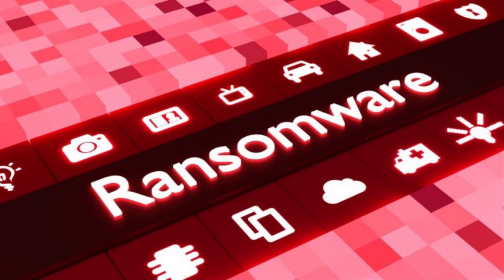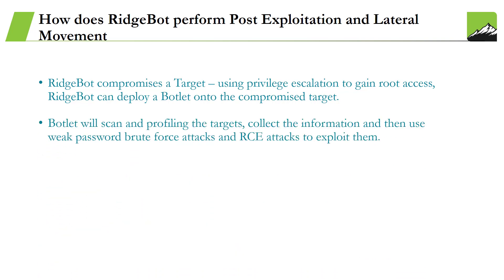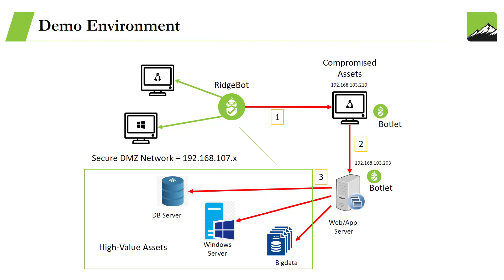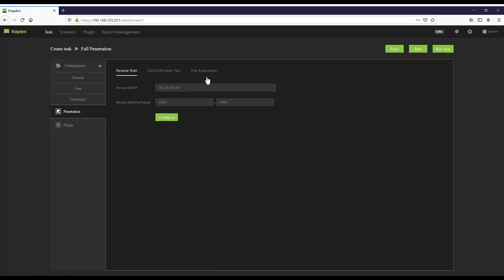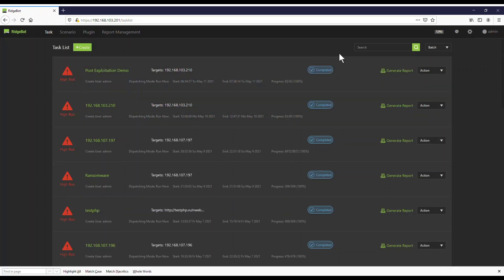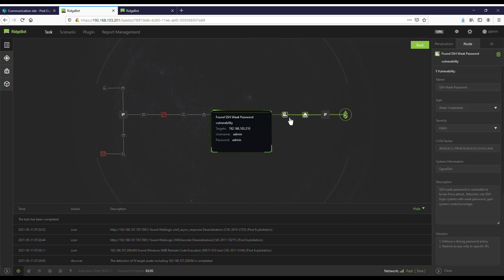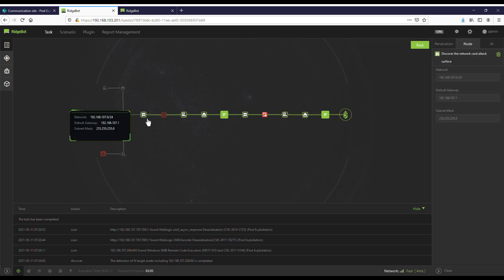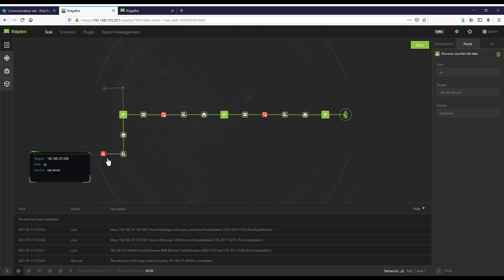RidgeBot_Post Exploitation and Lateral Movement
In 2021, Ransomware continues to dominate the daily News cycle.  Many enterprises have been invested heavily to protect their high value assets.  While the high value assets are protected, hackers continue to find different techniques to infiltrate and compromise high asset.  One such technique is to take over a low value access device and use it as a pivot machine to find high value asset such as database and web servers inside the enterprise network.

With the release of 3.4, RidgeBot introduces a Post-Exploitation capability to detect this security weakness.